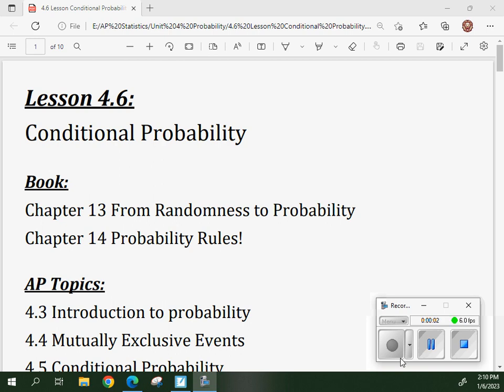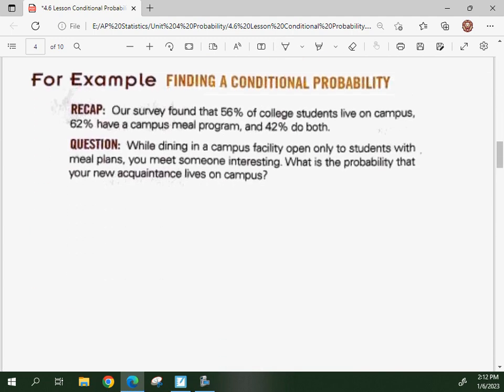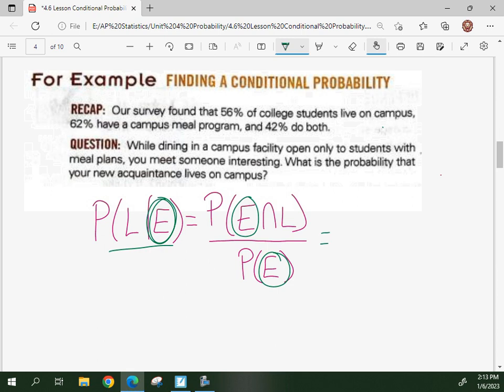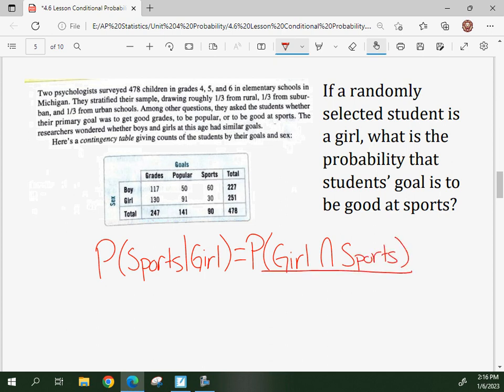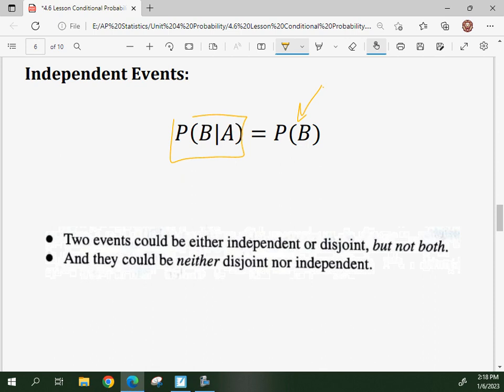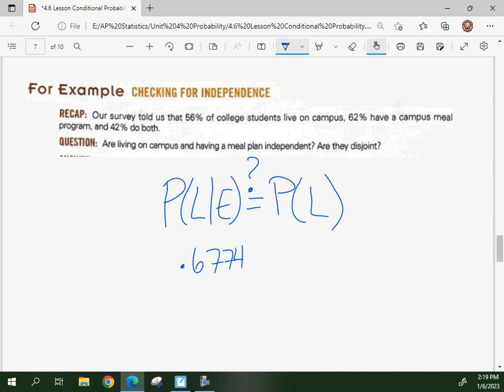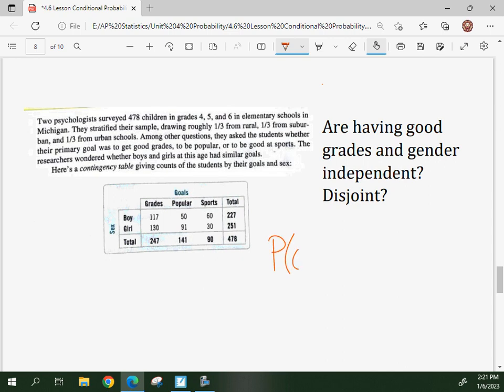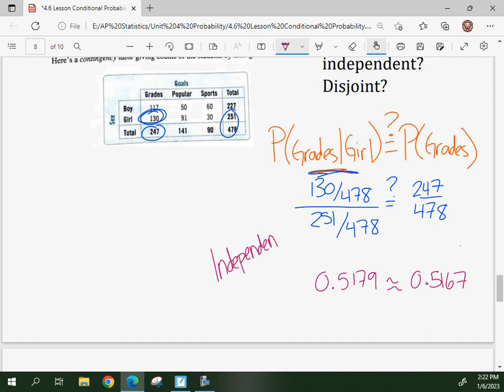4 6 Lesson Conditional Probability